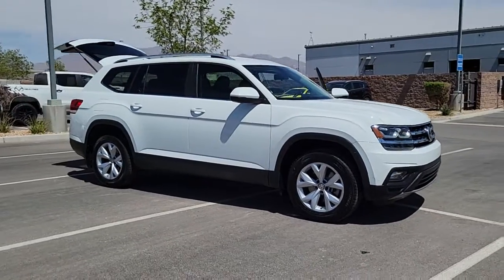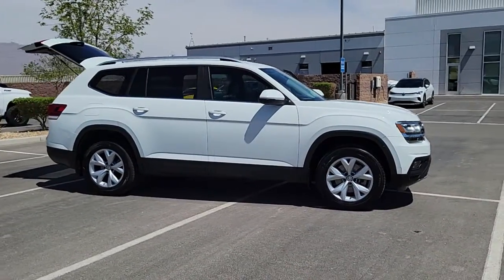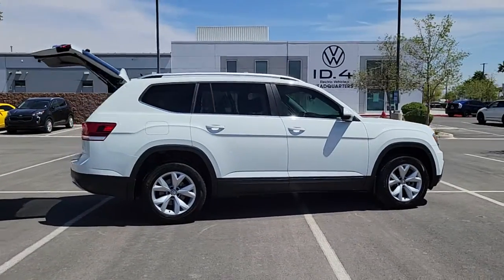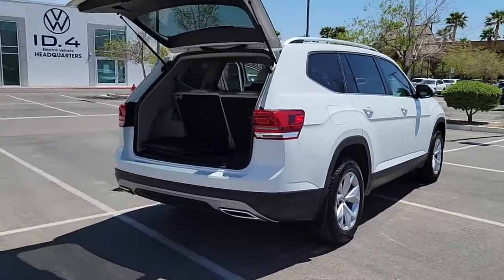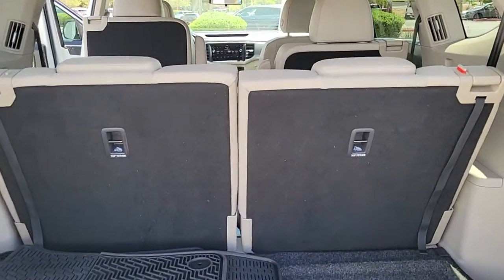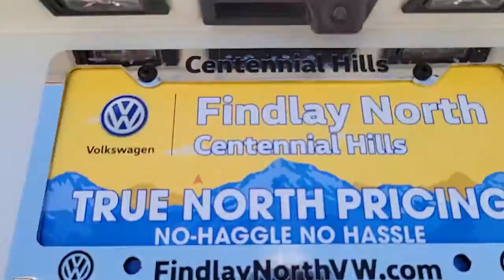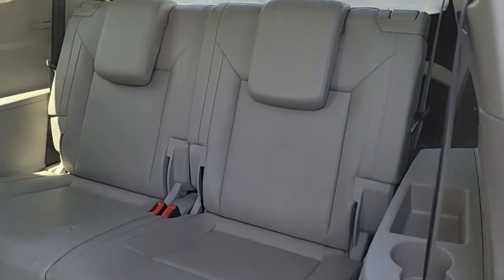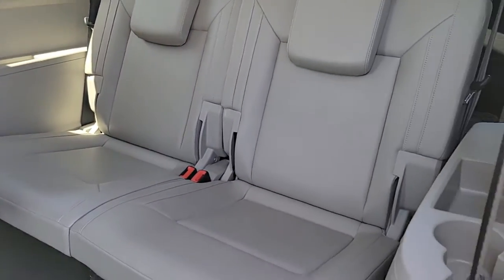2019 Volkswagen Atlas Las Vegas, Henderson, North Las Vegas, Boulder City, Mesquite, NV N209820C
Pure White Used 2019 Volkswagen Atlas available in Las Vegas, Nevada at Findlay North Volkswagen. Servicing the Henderson, North Las Vegas, Boulder City, Mesquite, NV area.
2019 Volkswagen Atlas 3.6L V6 SE - Stock#: N209820C - VIN#: 1V2DR2CA9KC530801

Recent Arrival!brbrCERTIFIED Warranty good through February of 2026, or 84,000 miles. 100+ point inspection performed by a qualified Volkswagen technician, then reconditioned to strict standards using Volkswagen genuine parts.brbrCARFAX One-Owner.brbrThis Atlas is equipped with the following features:brbr2nd-Row Dual Captain's Chairs, 3rd row seats: split-bench, Alloy wheels, Exterior Parking Camera Rear, Power driver seat.brbrAwards:br  * 2019 KBB.com 10 Best Road Trip Cars   * 2019 KBB.com 12 Best Family CarsbrbrCertified.